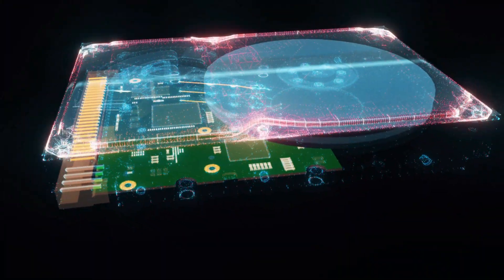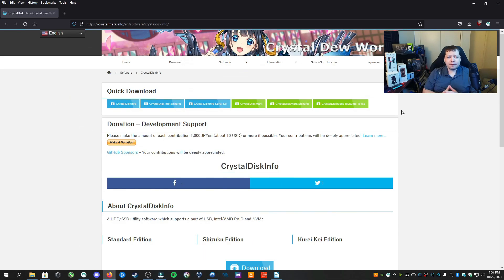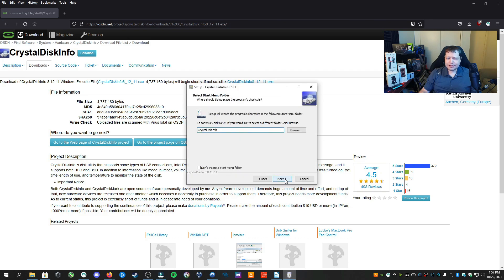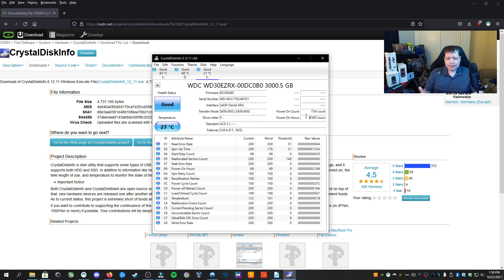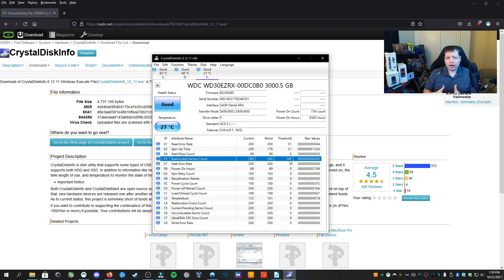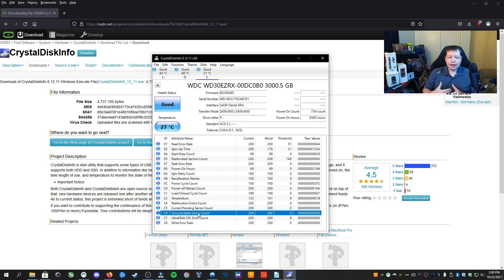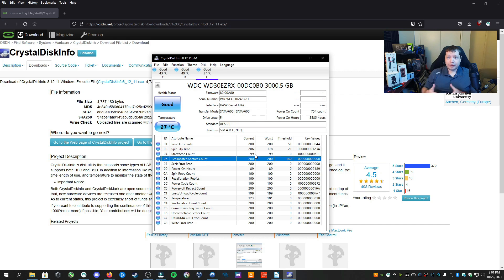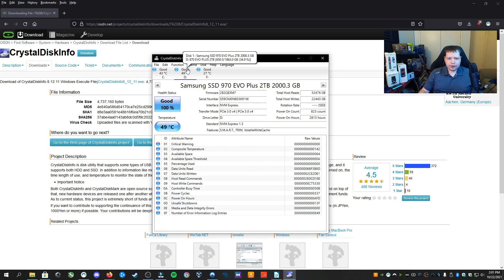How To Test Hard Drive Windows ~ Is Your Hard Drive Failing? - CrystalDisk info | Nico Knows Tech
Is Your Hard Drive Failing? ~ How To Test Hard Drive Windows | CrystalDisk info | Nico Knows Tech
Crystal Disk Info is a free utility that you can use to check the health and status of hard drives and SSD.

An HDD/SSD utility software that supports a part of USB, Intel/AMD RAID, and NVMe.

to get a 2-year plan with a huge discount.